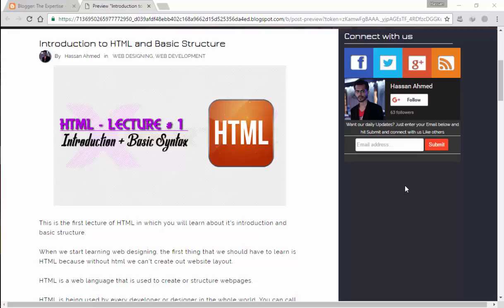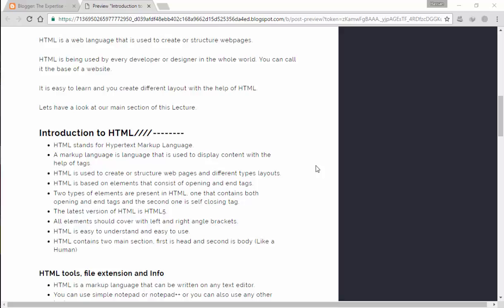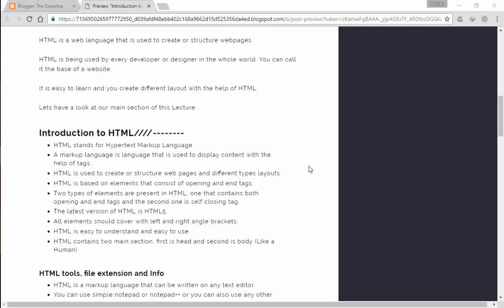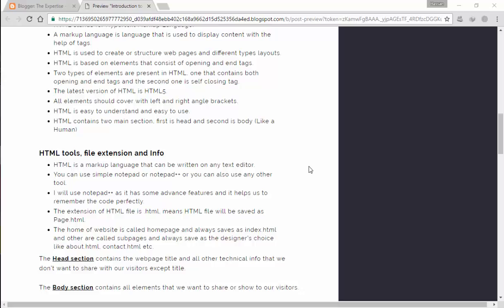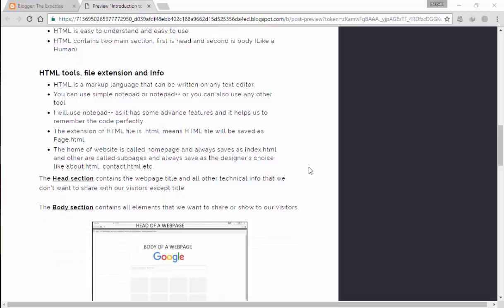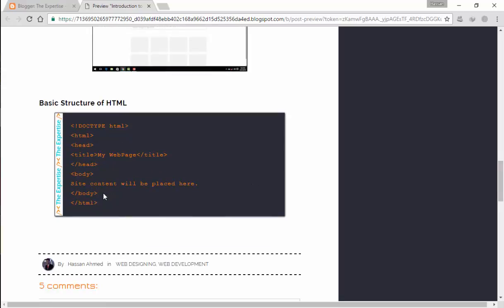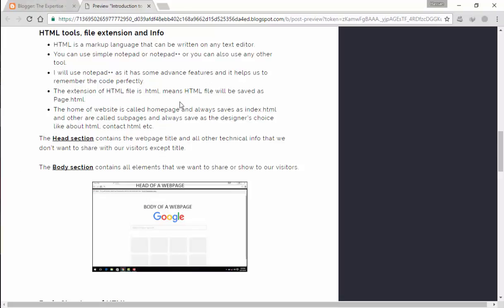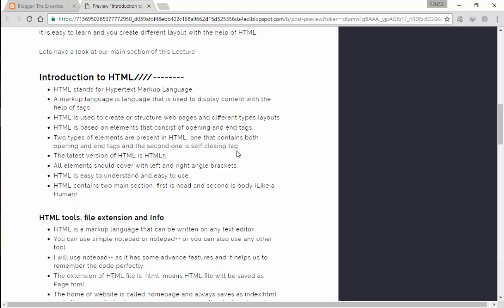HTML Lecture 1 - Introduction and Basic Structure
This is the First Lecture of HTML in Web Designing.

In this lecture you will get to know about the basic Introduction and will see the basic structure of HTML.